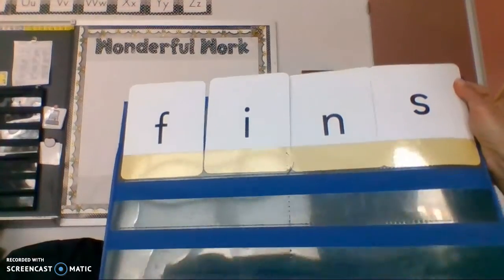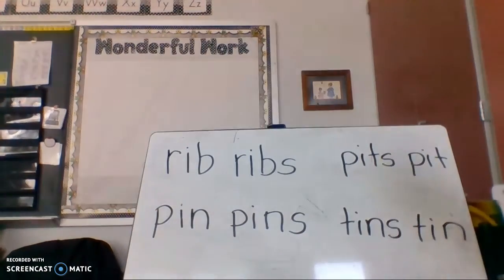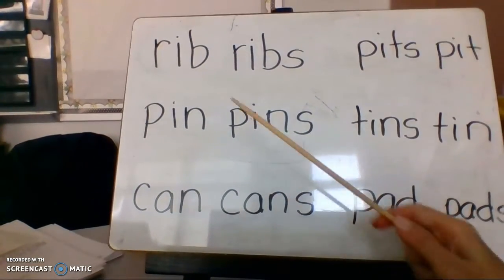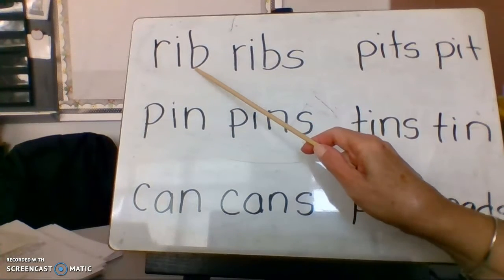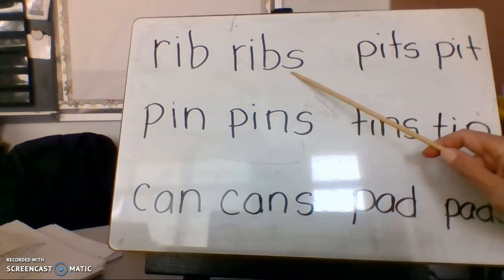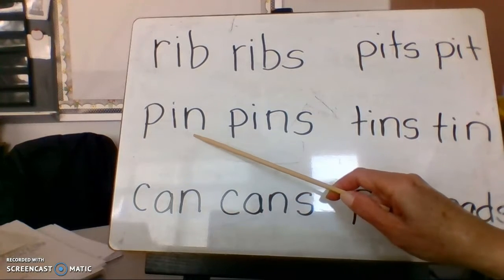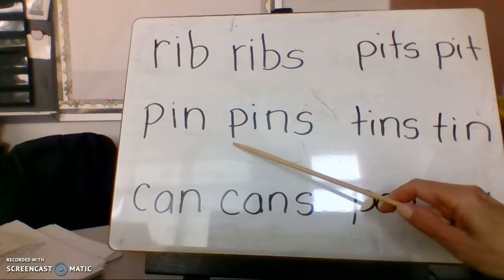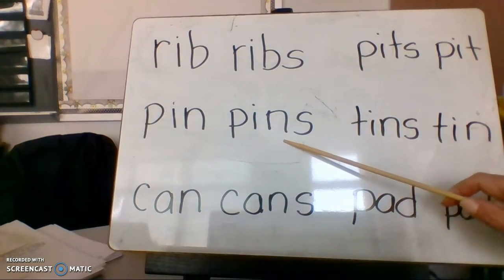ELA Day 13